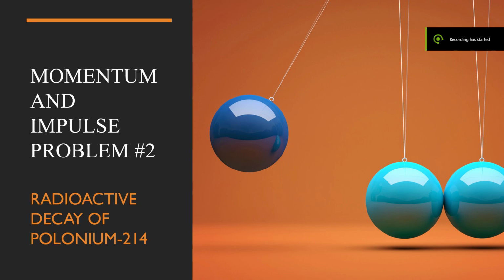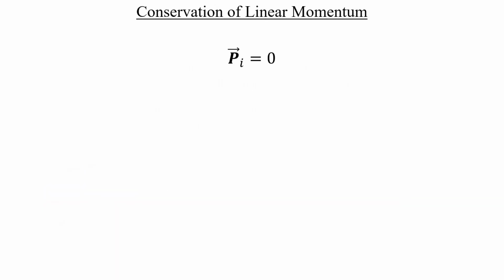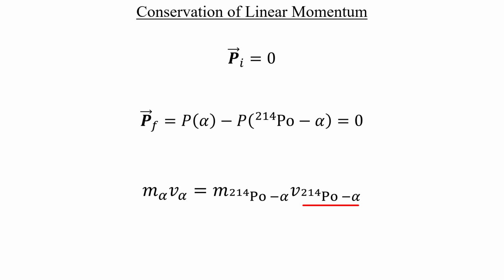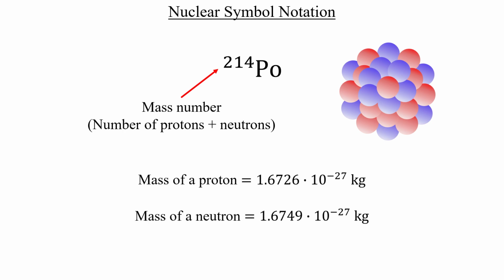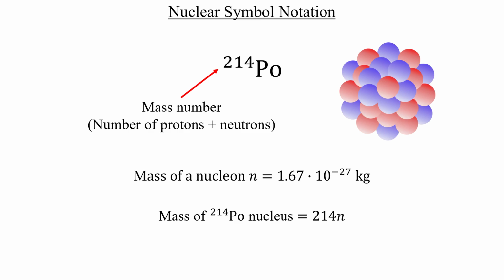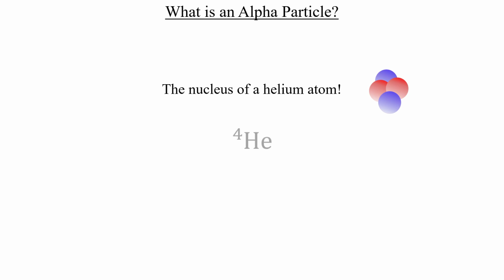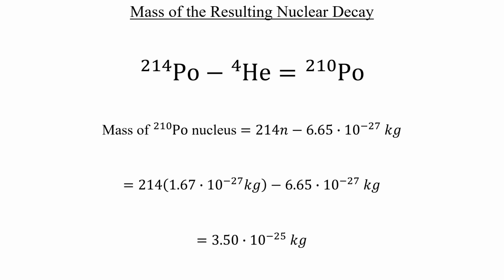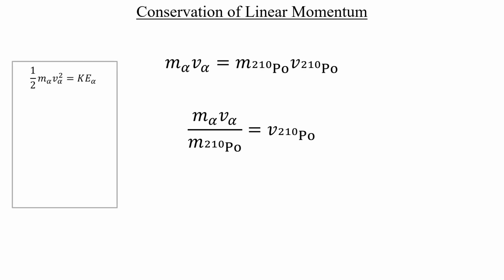Momentum and Impulse Problem #2 - Radioactive Decay of Polonium-214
The nucleus of 214 Po decays radioactively by emitting an alpha particle (mass 6.65 * 10^−27 kg) with kinetic energy 1.23 * 10^−12  J, as measured in the laboratory reference frame.

Assuming that the Po was initially at rest in this frame, find the recoil velocity of the nucleus that remains after the decay.